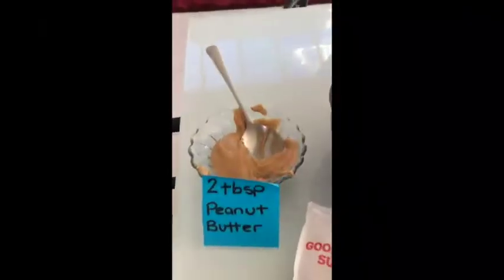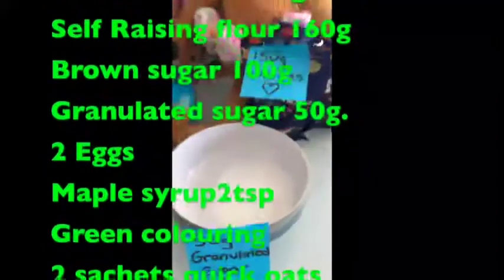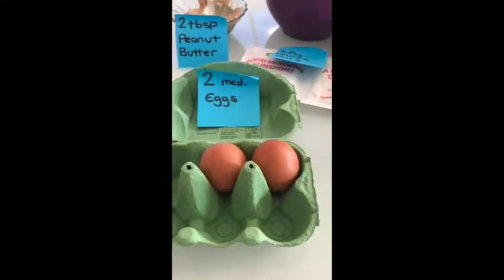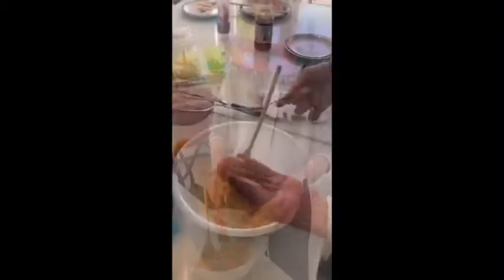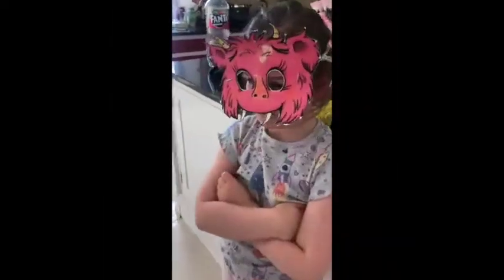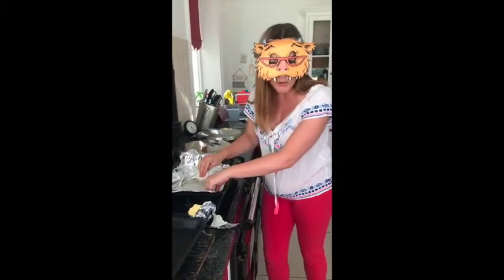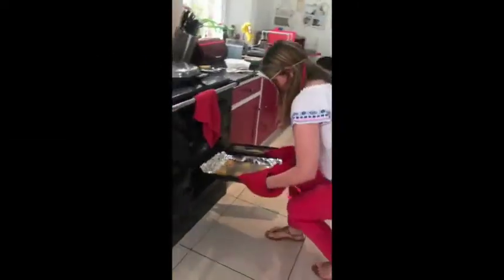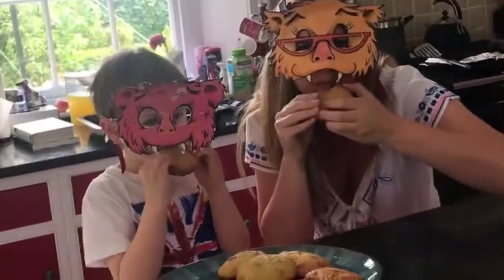Activity 1- Monster Meals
Monsters love making monstrous meals, and today we are in Mummy Monster’s kitchen, helping her make a stack of delicious beastly bites.

Check the ingredients, and who knows, you may be able to make a batch of your own. Yum Yum